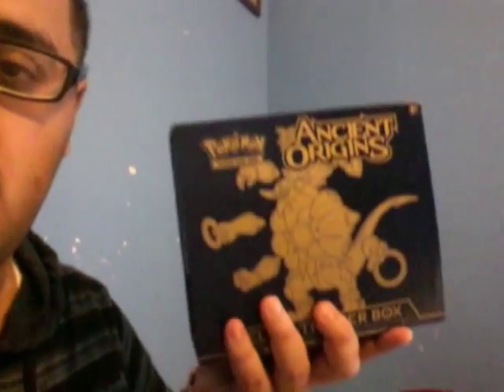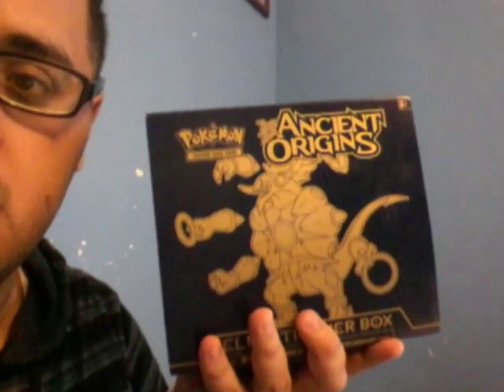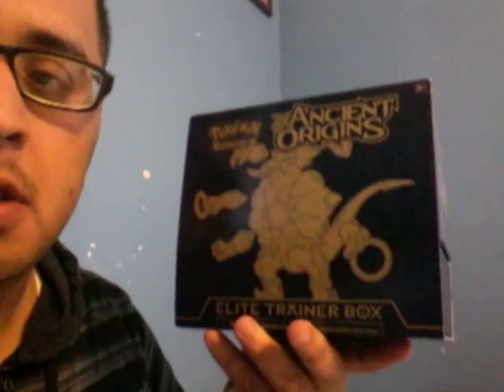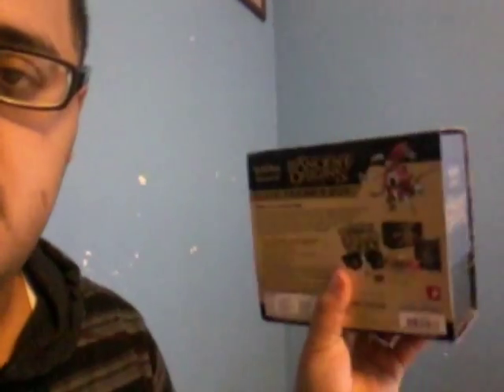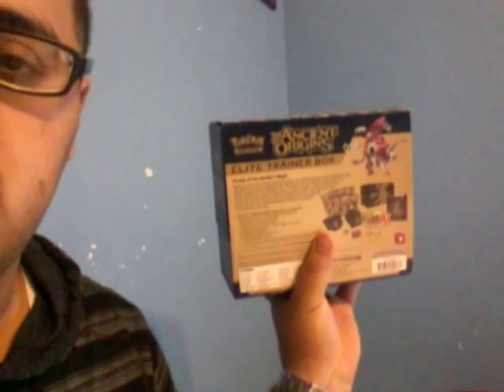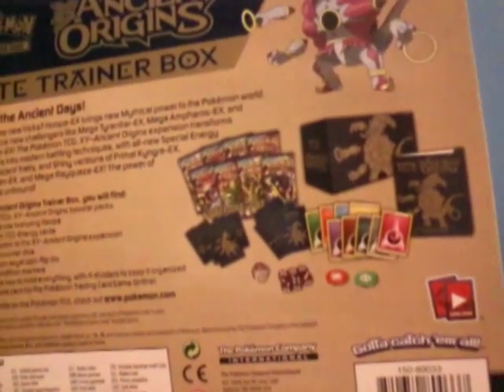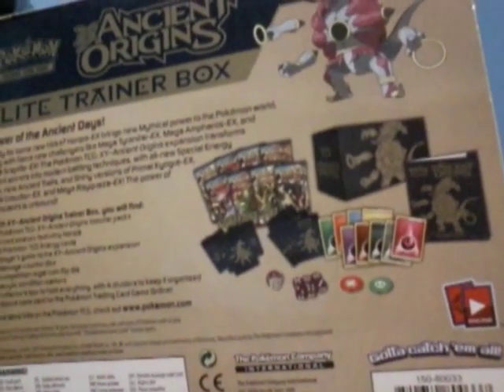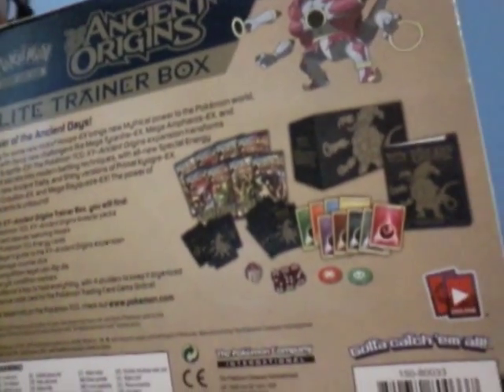Showing my first Elite trainer box of 2016